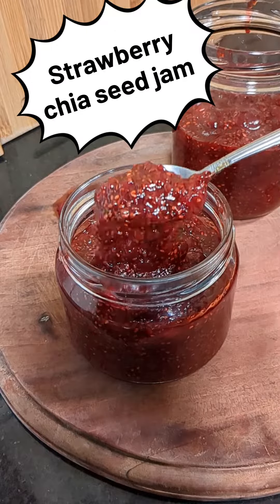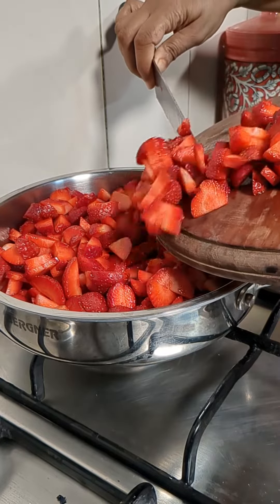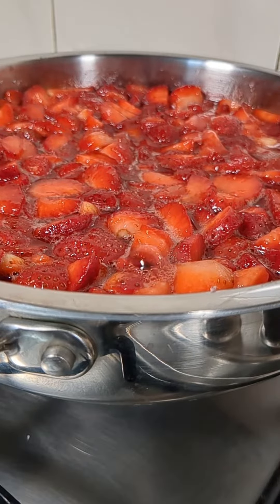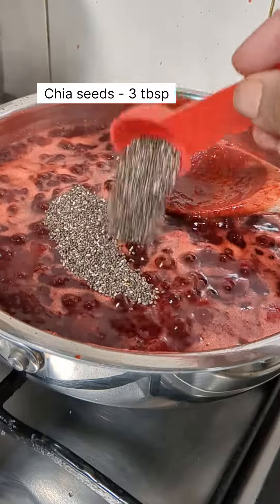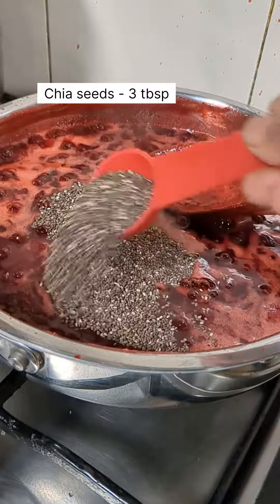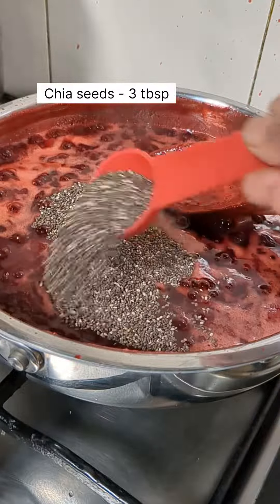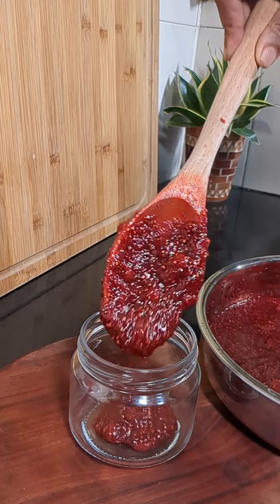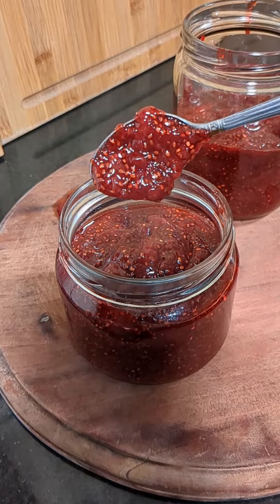Strawberry chia seed jam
Musician:BDKSonic